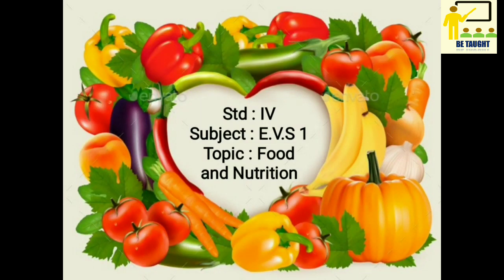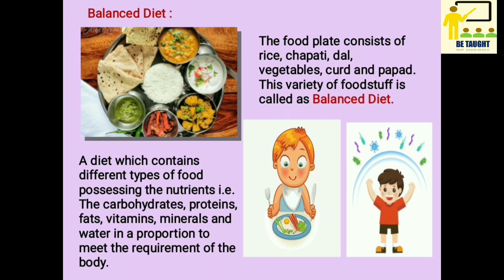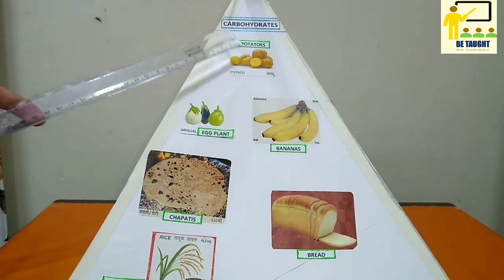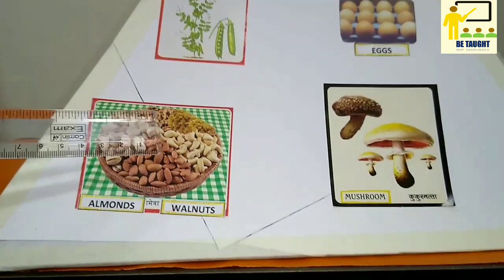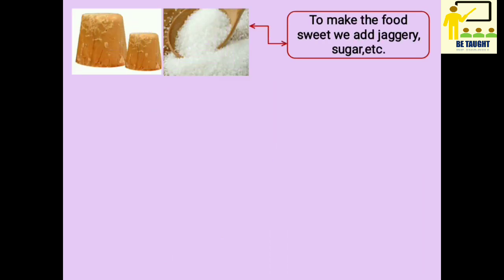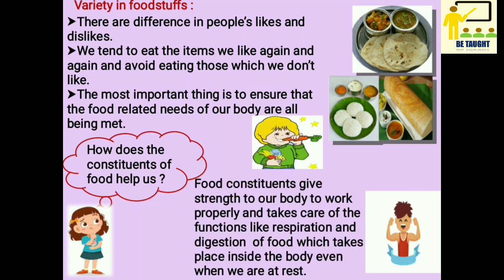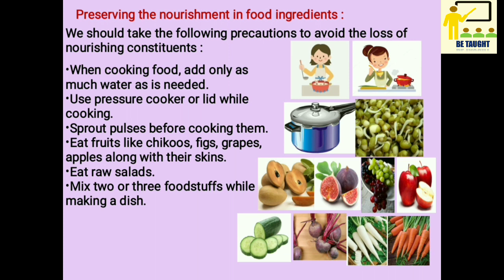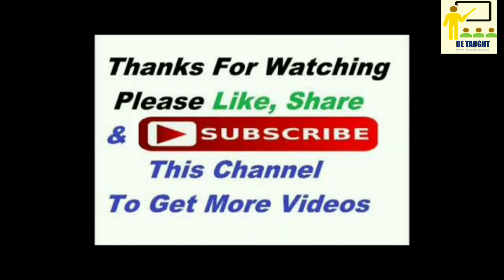Food & Nutrition | Std 4 | E.V.S 1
Our diet includes many different food items. The food constituents that meet our food related needs are present in these foodstuffs in different proportions. This lesson is explained in a simple and systematic manner using precise examples. The video also has the explanation of the Food Pyramid along with the different constituents of food and examples of the food items that has these constituents and essential for our body to stay healthy, fit and fine. It includes:
1. Why do we need food ?
2. What is Balanced diet ?
3. Food Pyramid
4. Staple food
5. Variety in foodstuffs
6. Importance of food constituents essential for our body
7. Preserving the nourishment in food ingredients
8. A tongue for tasting